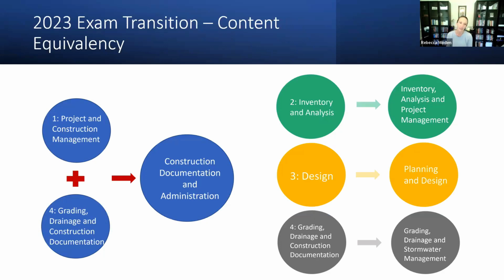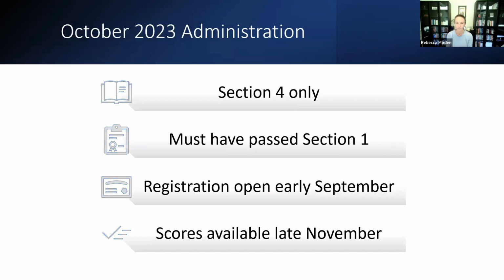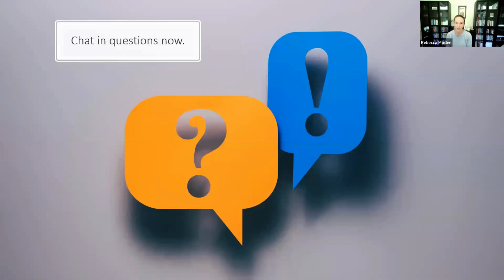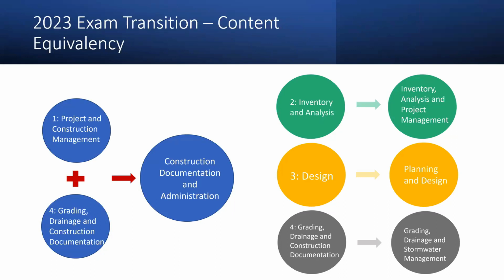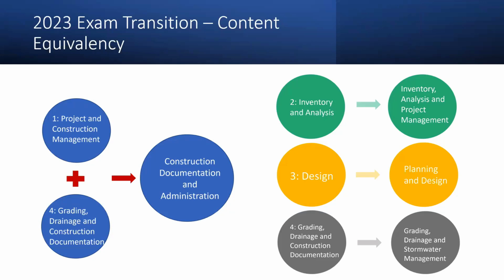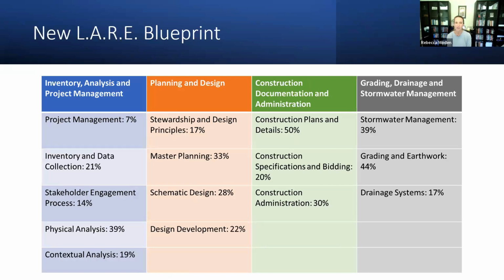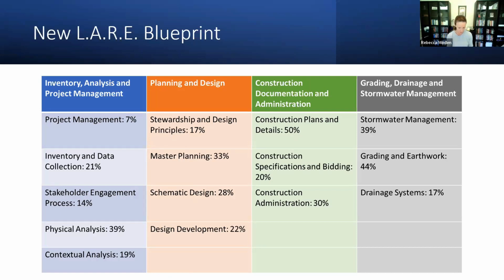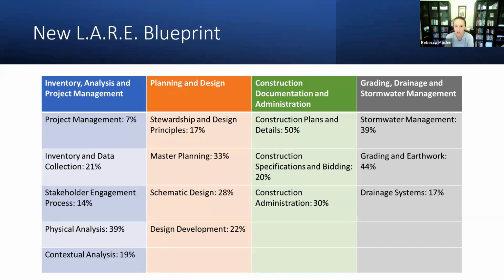FY2023 May CLARB LARE Update and Transition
Recorded from a live webcast